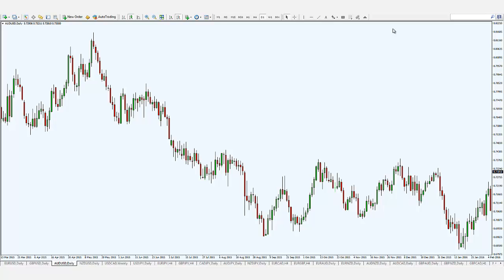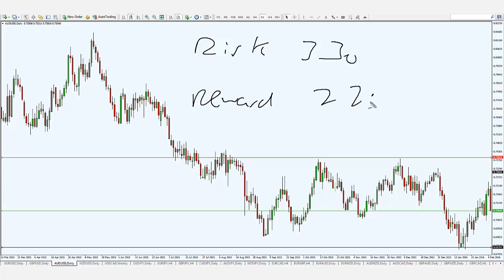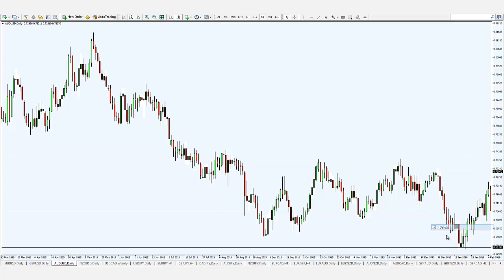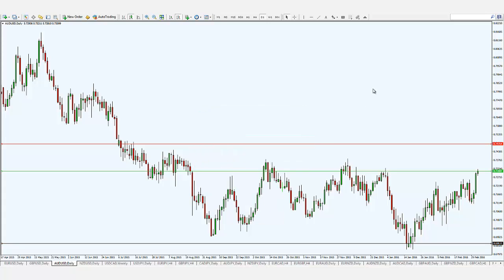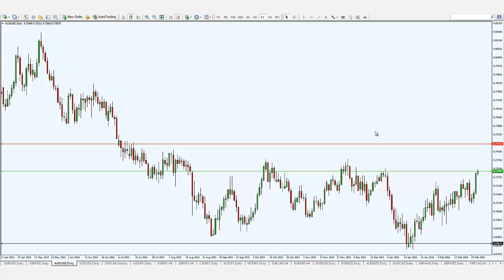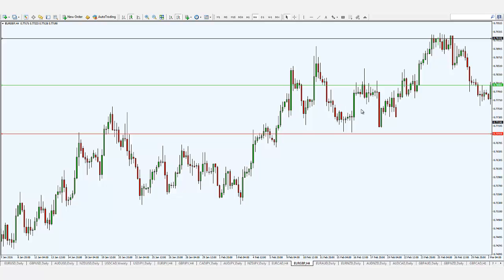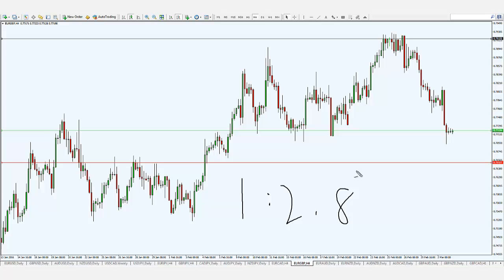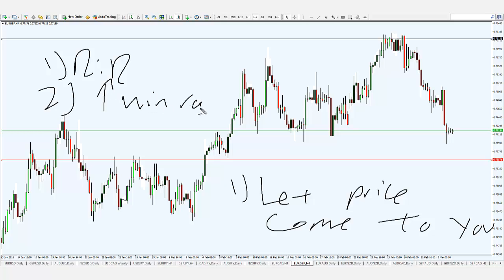How to improve your risk to reward and increase your winning rate (by using this one simple “trick”)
Do you want to improve your risk to reward on every trade?

Do you want to increase your winning rate?

Do you hate to get stopped out prematurely?

If you answered yes to any of it… then today’s lesson is for you.

You’ll learn a little known “trick” I wished someone had taught me in my early days of trading (so I can save a ton of money and heartache).

If you’re ready, go watch today’s lesson now.